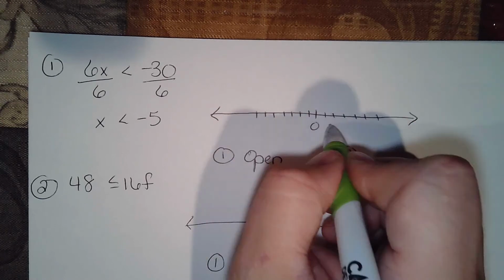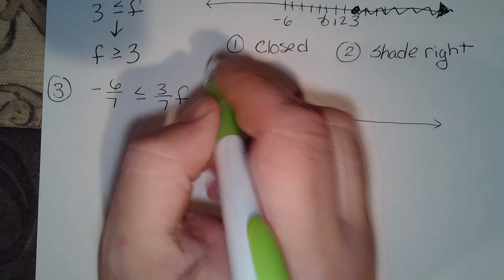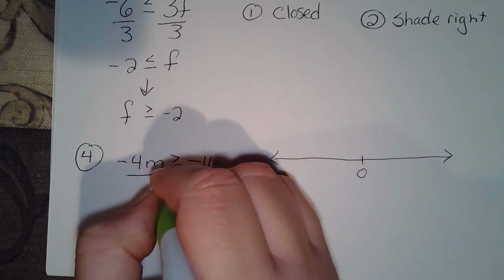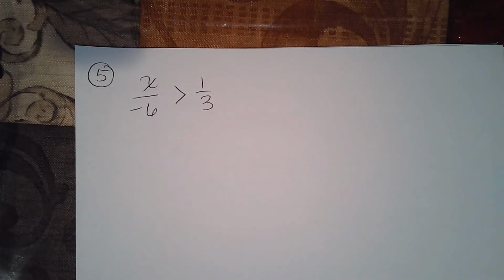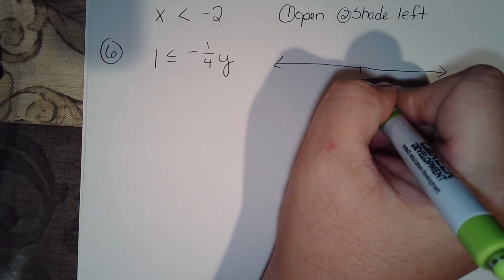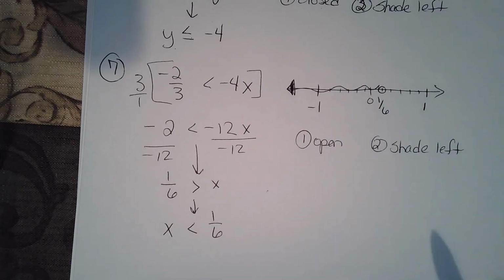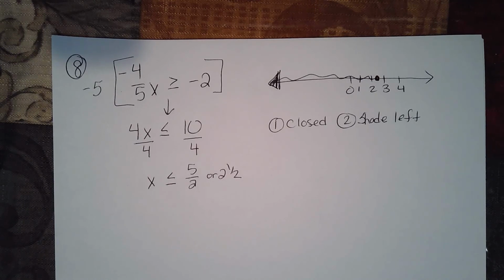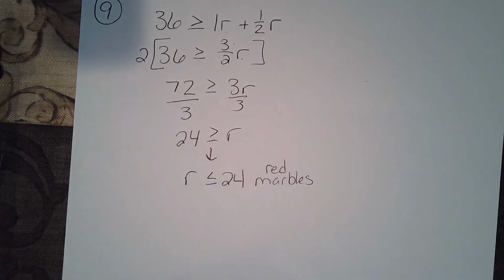Algebra 1 Solving inequalities by dividing or multiplying 2 3